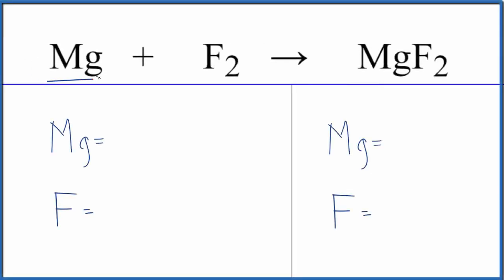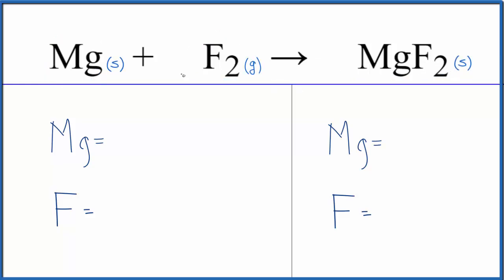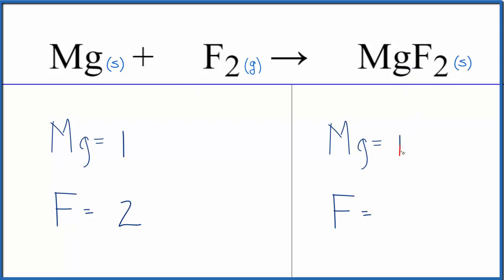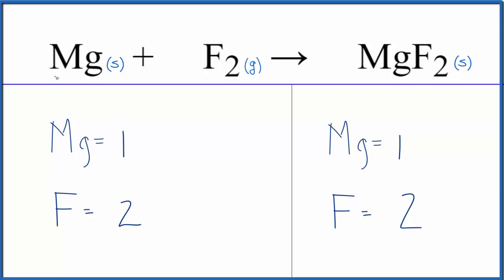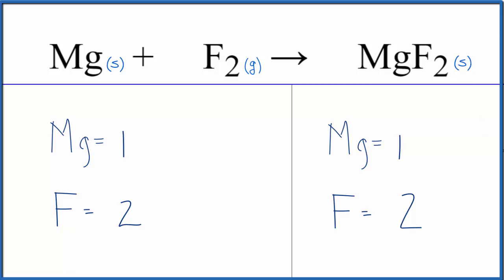How to Balance Mg + F2 = MgF2 (Magnesium + Fluorine Gas)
In this video we'll balance the equation Mg + F2 = MgF2 and provide the correct coefficients for each compound.

To balance Mg + F2 = MgF2 you'll need to be sure to count all of atoms on each side of the chemical equation.

Once you know how many of each type of atom you can only change the coefficients (the numbers in front of atoms or compounds) to balance the equation for Magnesium + Fluorine Gas.